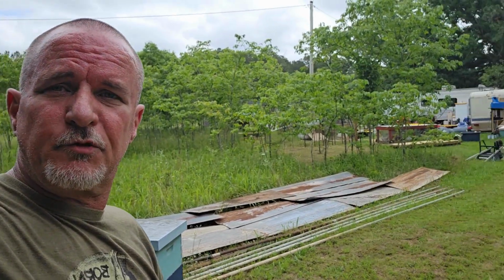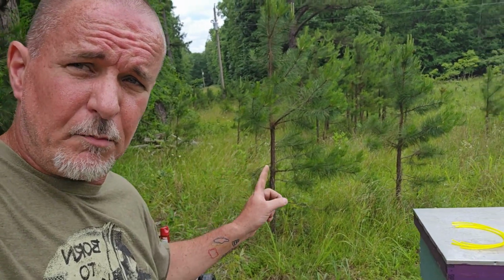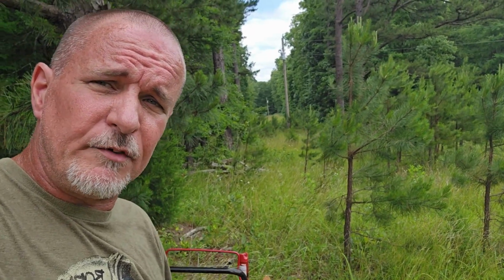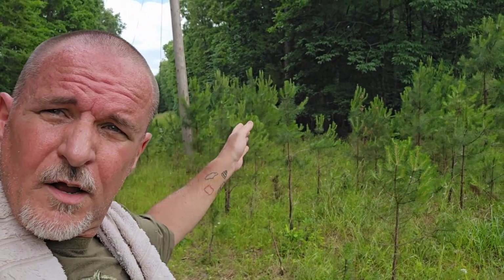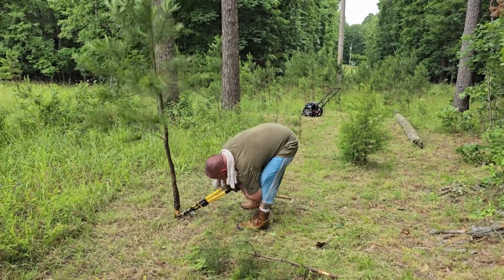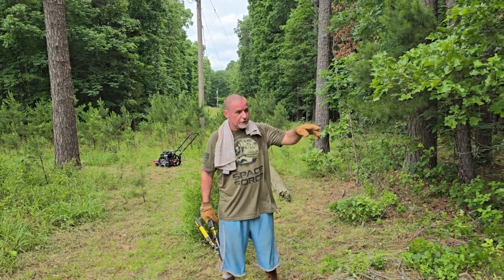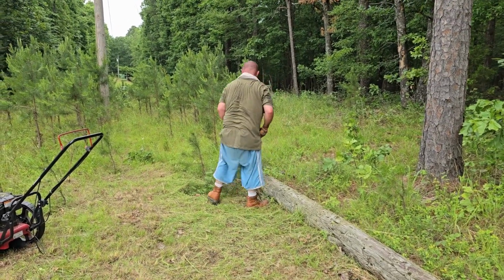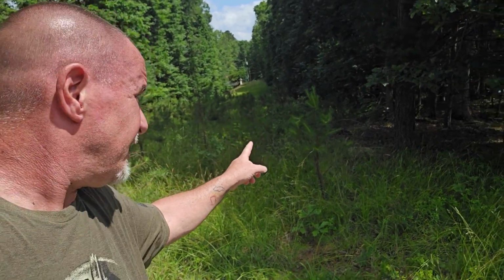Clearing The Way to Our Land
Working on the easement to be able to get to our land and set up the sawmill.

If you can help us with buying a used tractor, please consider doing so!